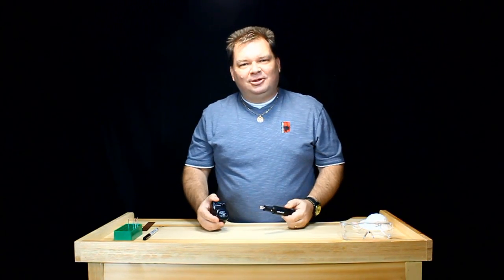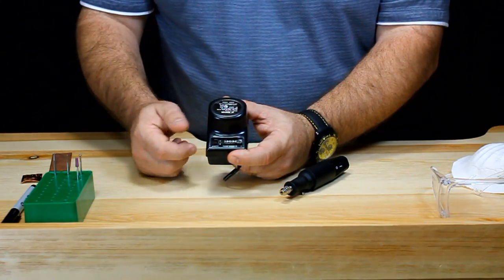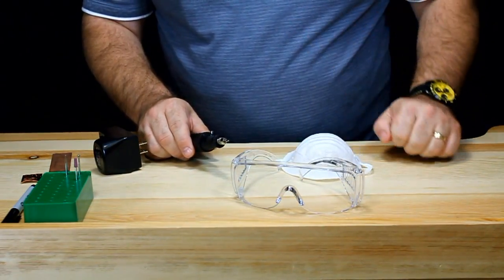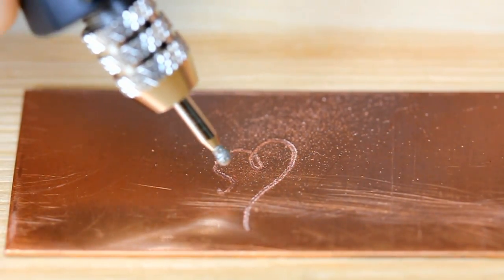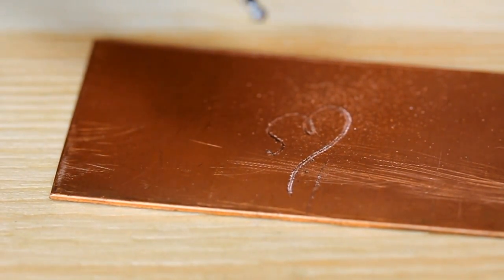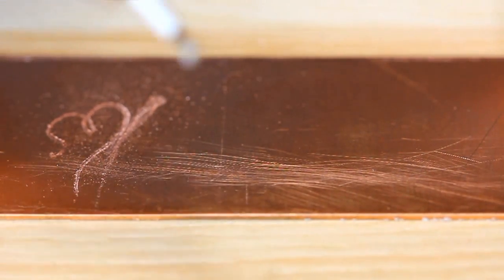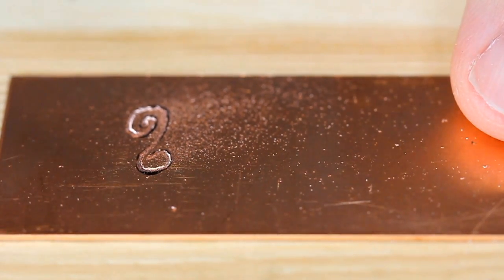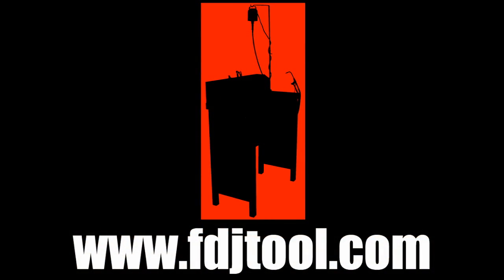Using a Hand Engraver with Diamond Points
***Please note that this particular model of engraver is no longer available.***

Hand engraving is becoming a popular way for jewelry artists to embellish and decorate their metal workpieces.  At FDJtool.com, we have found this cute and nifty hand engraver with diamond points.  It is inexpensive and very easy to use.